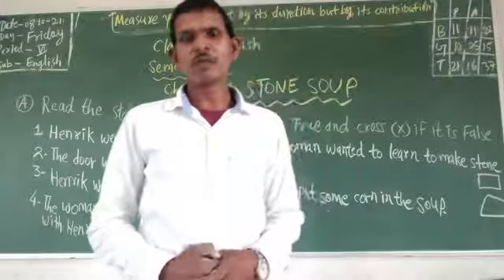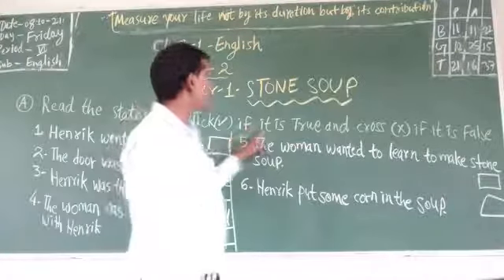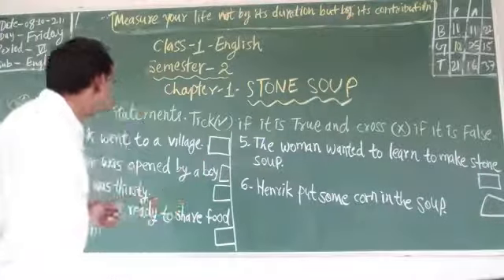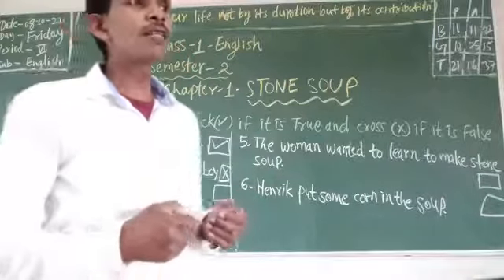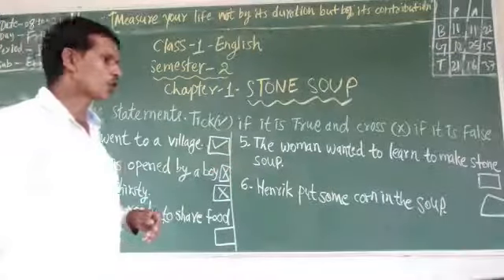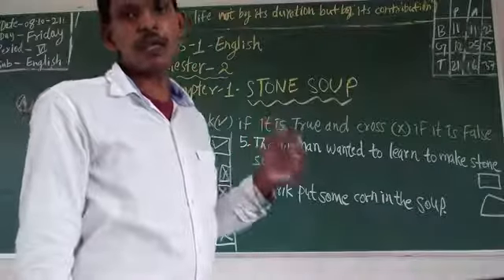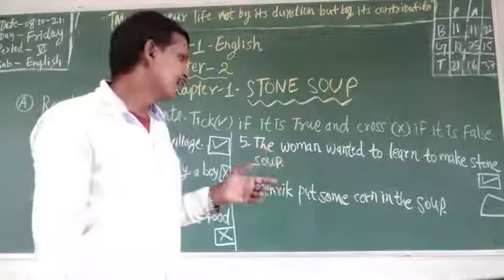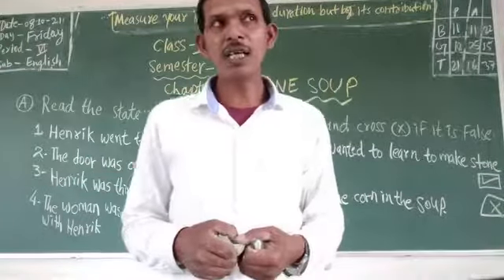Class 1 English Chapter 1 Stone Soup Exercise solution